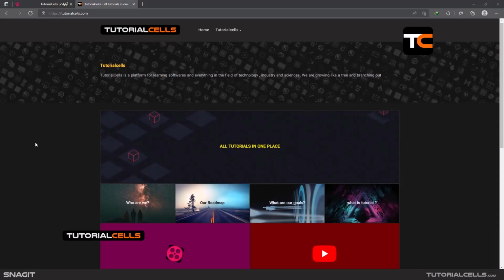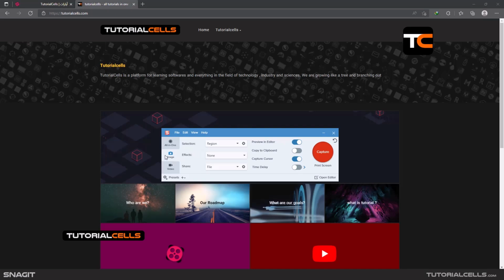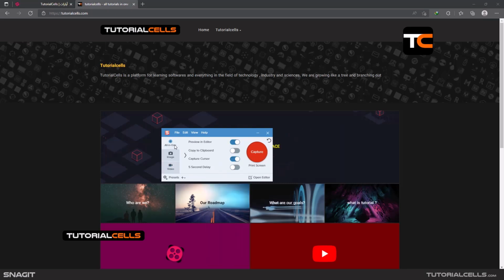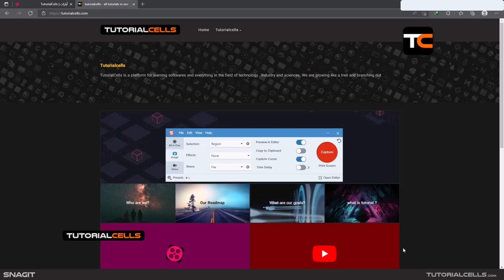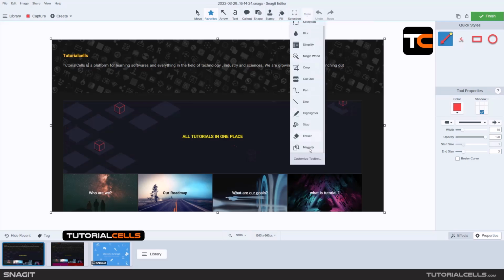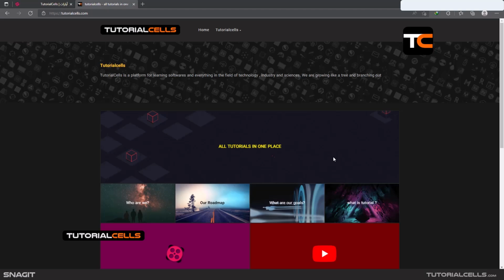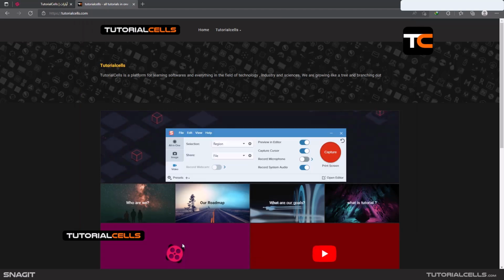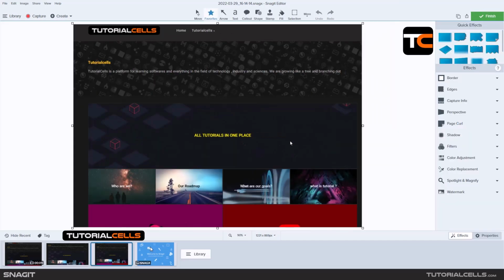0001. intro to user interface in snagit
In this lesson, we want to introduce to the software user interface  and how to work with it. After installing the software, you can easily take a video or photo from your monitor screen by pressing the print screen button. We open the software. As you can see, it has three main parts. You can capture an image from the monitor screen in the image section, and in these sections you can make general settings and effects. In the video section, you can take a video from the monitor screen. And in the all in one section, you can choose between the video and the image without having to decide at the first. For example, we want to capture an image  . You can hit the capture or print screen button on the keyboard. In the next step, you must select the desired area for capturing. Because in the default mode, the region mode is selected. You can easily take photos by clicking and dragging. Then you will enter the editor environment, where at the top you will find editing tools as well as effects. Finally, you can export your image to any format you want. Now we want to capture video from the monitor screen. To do that , go to video mode and click on the capture button and select the desired area. Now we start recording by clicking on the record button. After finishing, we enter the editor environment and we can make edits on the video. We can even convert the desired parts of the video to gif. In the next lessons, we will teach the different parts of the software in detail